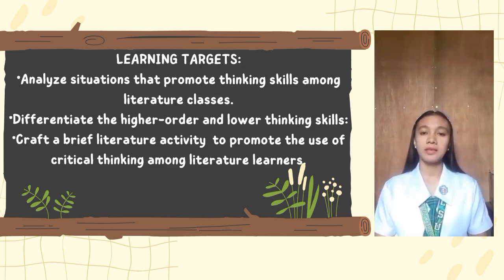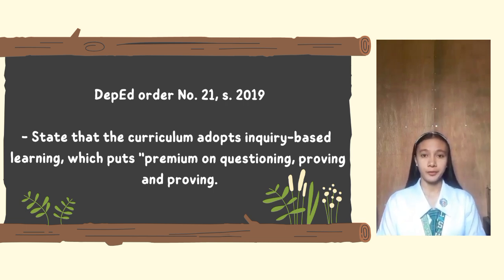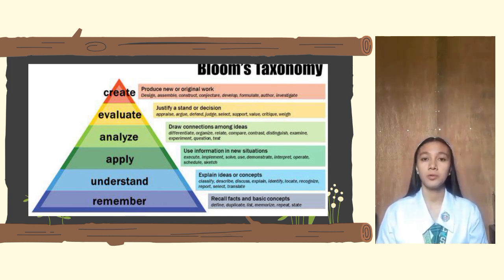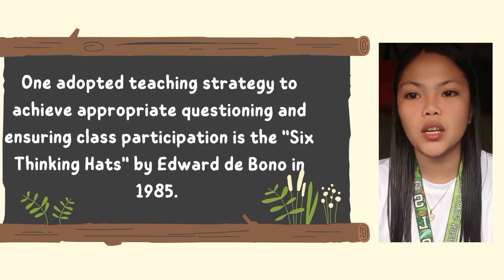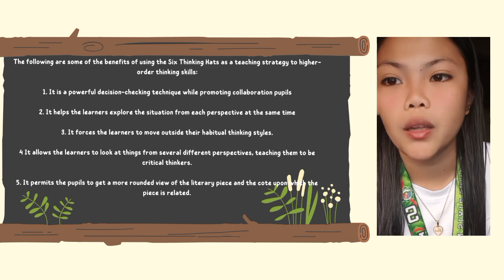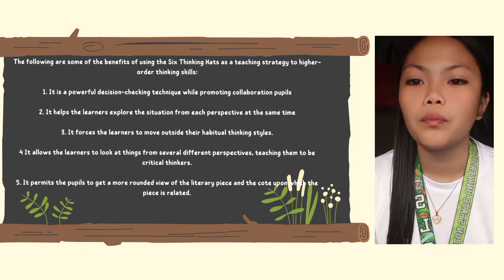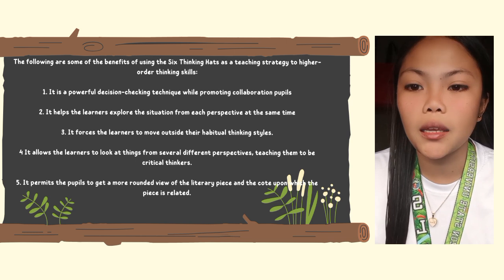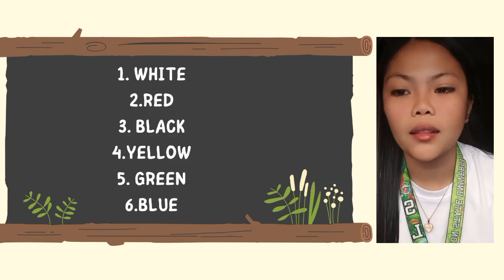ENGLISH REPORT SUBMITTED TO: MS. LIANA MENDOZA, SUBMITTED BY: XYRA GARCIA AND RIZA MAY PATITICO.